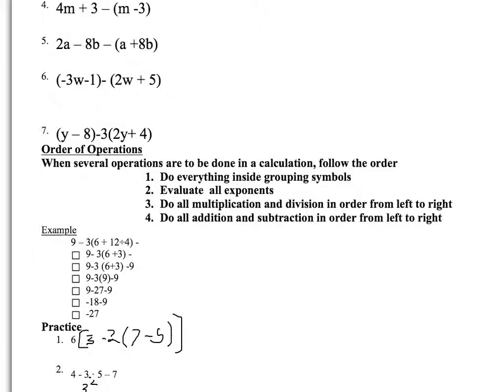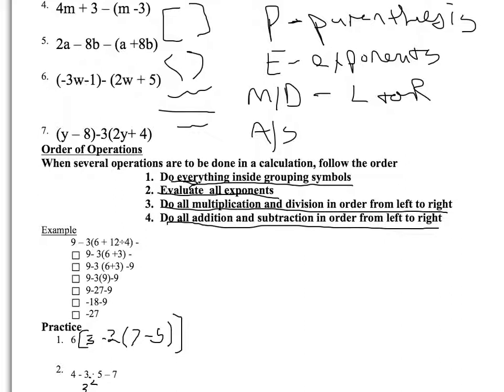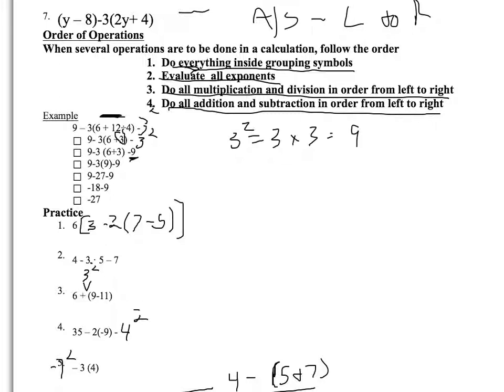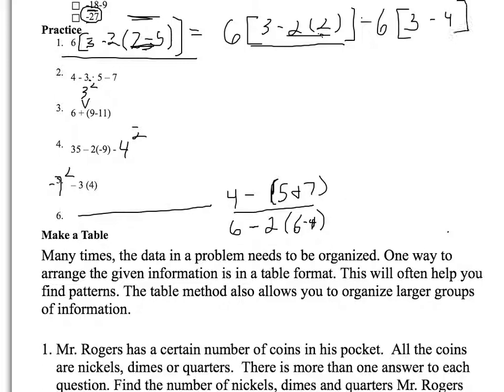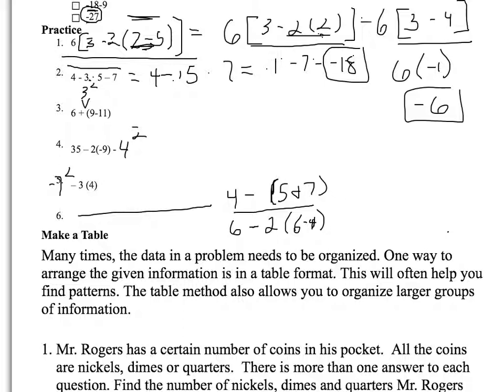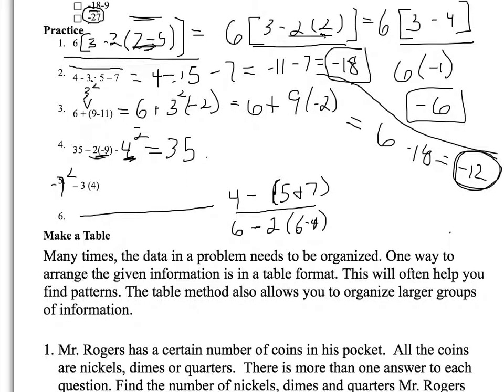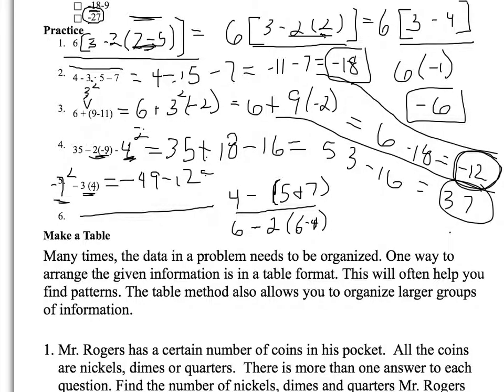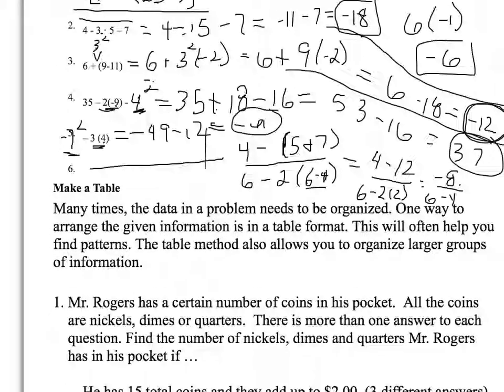Math 88/89 1.8 Simplifying Exp. pt. 2